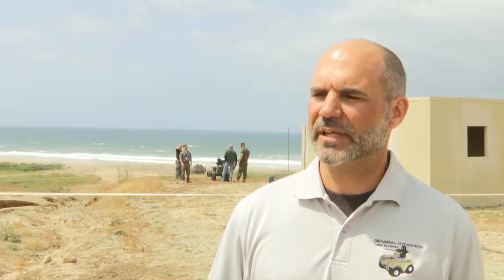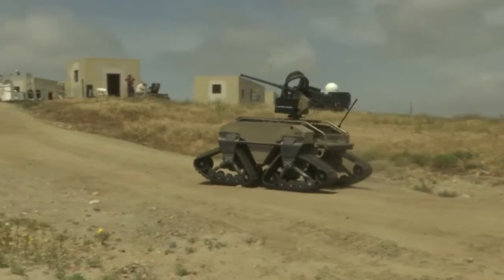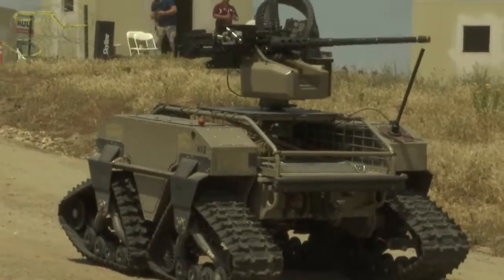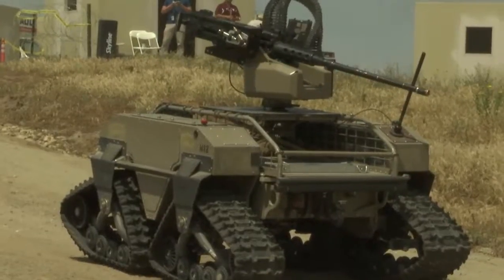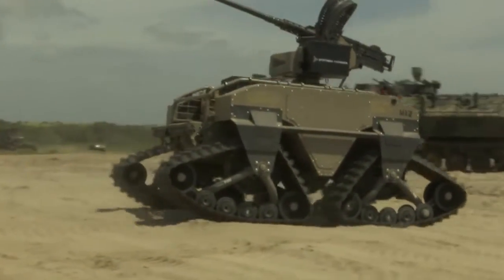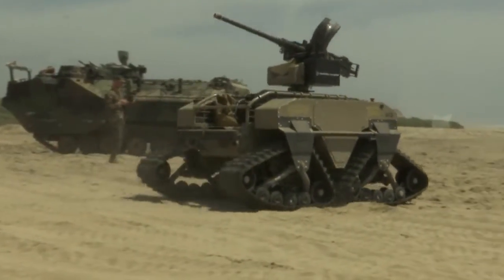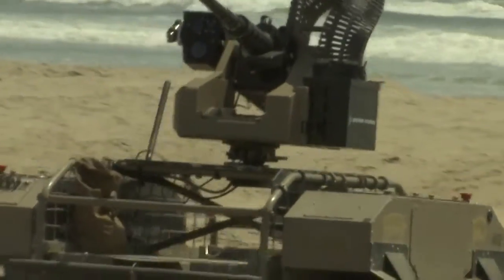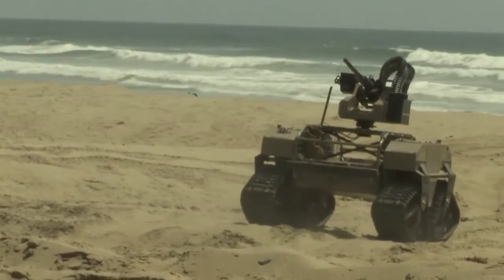S2ME2 ANTX 2017 Interview